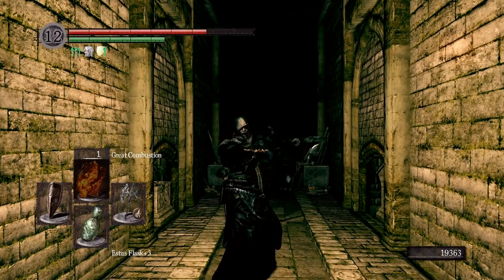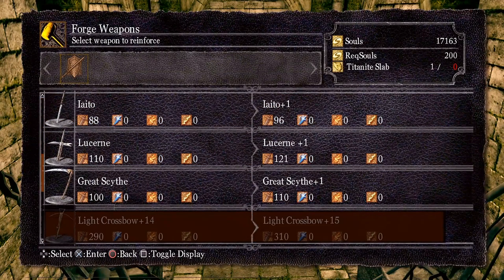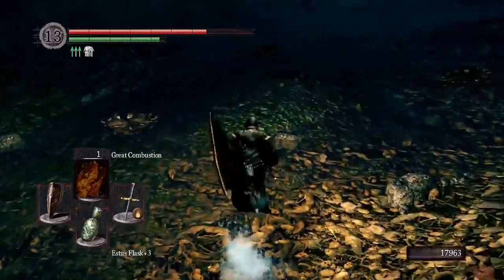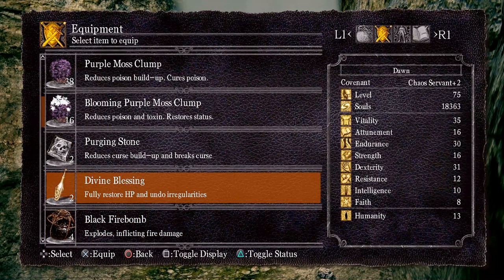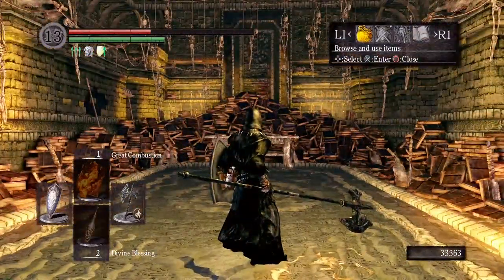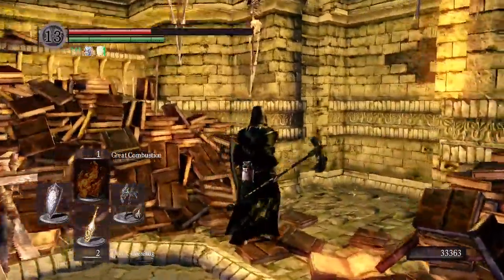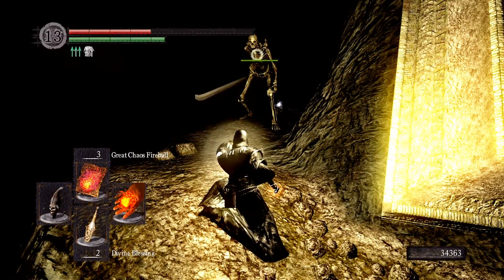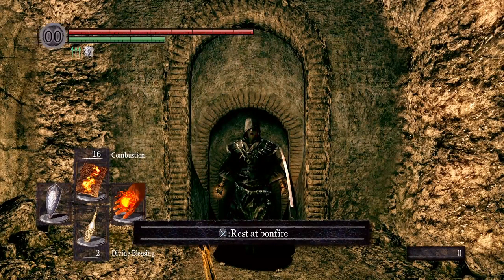Dark Souls Part 36 - Pinwheel (Pyro/Dex, 60 fps)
Welcome to my new Dark Souls series. In this installment, we meet the tragic Pinwheel, make a quick side-trip to gain the Ring of Fog, and enter the Tomb of the Giants.